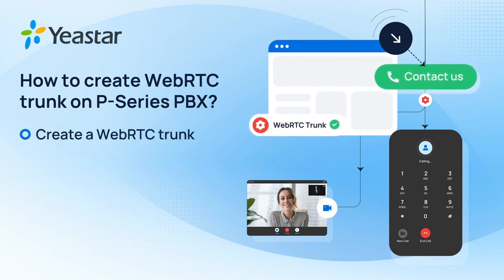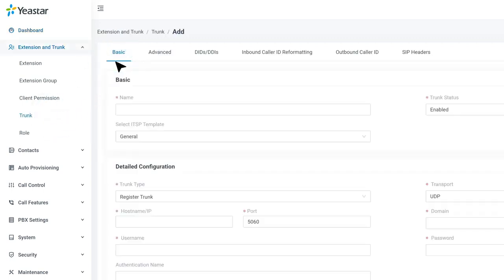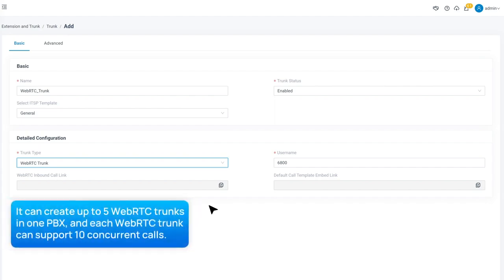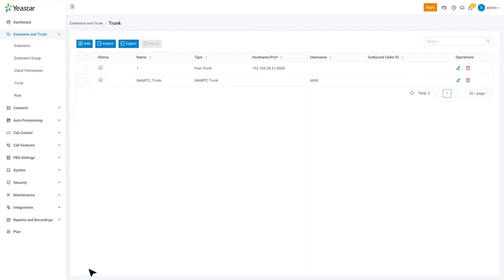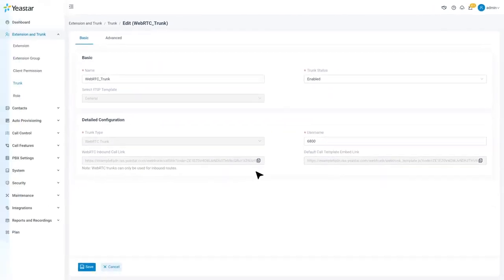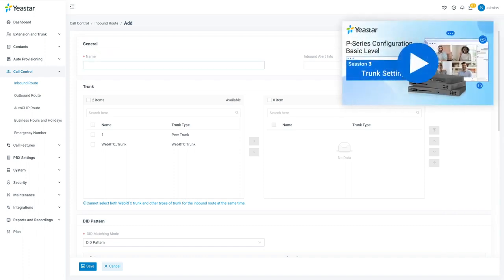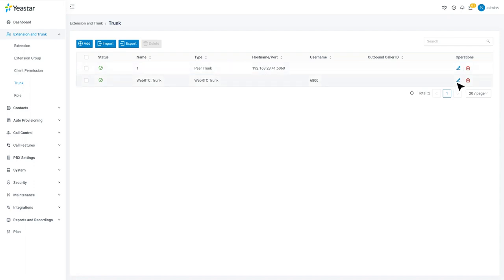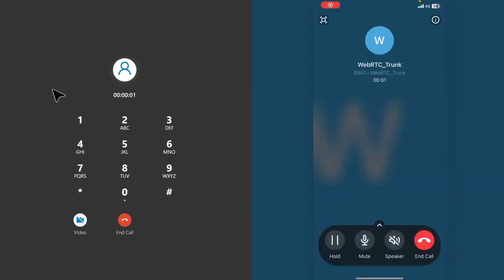Setting up WebRTC Click-to-Call in Yeastar P-Series PBX System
WebRTC Click-to-Call is a feature that allows your customers to make voice or video calls from your website using WebRTC technology.

Yeastar now supports WebRTC Click-to-Call for website visitors to make FREE calls to your team by clicking on a designated button or interactive elements. In today's video, we'll walk you through everything you need to know about setting up WebRTC trunks in your Yeastar PBX.

Chapters

00:00 WebRTC Trunk
00:45 System requirements
01:01 Step 1
01:52 Step 2
02:09 Step 3